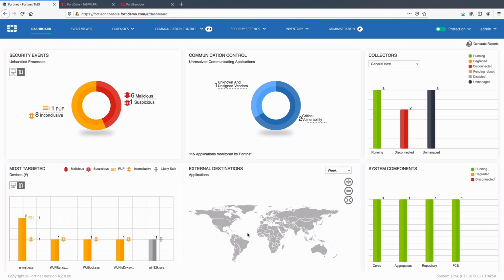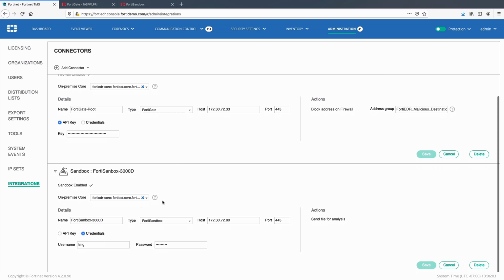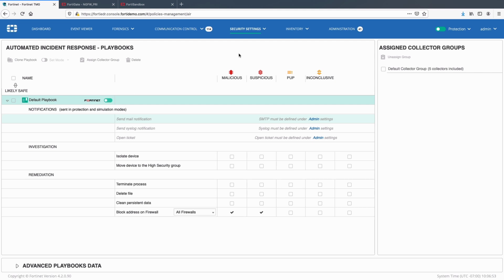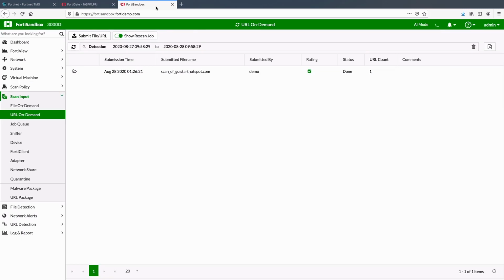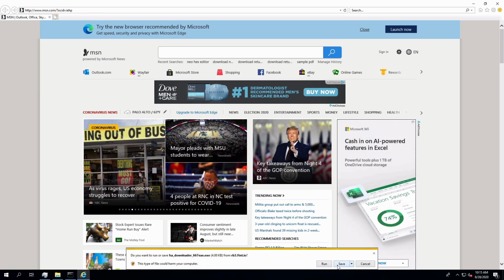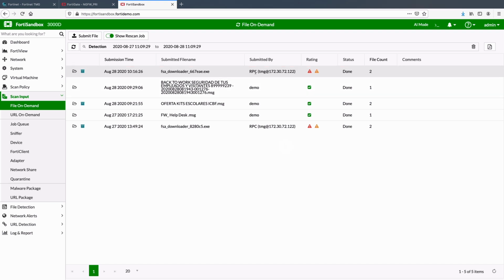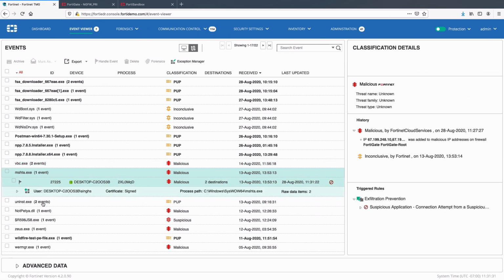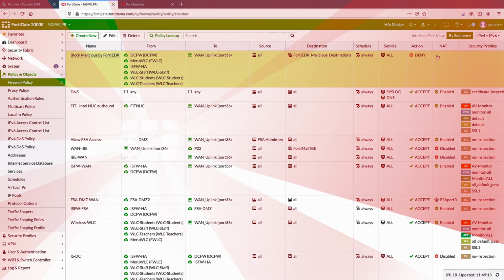FortiEDR Security Fabric Integrations | FortiEDR Demo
FortiEDR leverages the Fortinet Security Fabric architecture and integrates with many Security Fabric components, including both FortiGate and FortiSandbox.

Through its FortiGate integration, FortiEDR enables the sharing of endpoint threat intelligence and application information. FortiEDR management can also instruct enhanced response actions for FortiGate, such as suspending or blocking an IP address following an infiltration attack.

FortiEDR's native integration with FortiSandbox automatically submits files to the sandbox in the cloud, supporting real-time event analysis and classification. Additionally, it shares threat intelligence with FortiSandbox.

Watch this demo to learn more about these Security Fabric integrations with FortiGate and FortiSandbox.